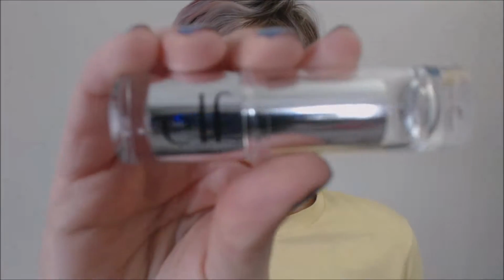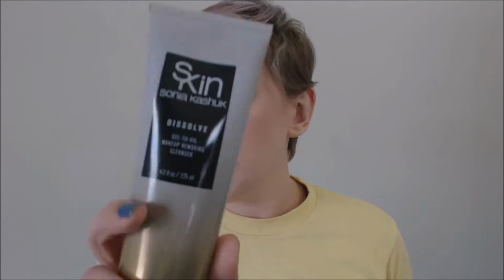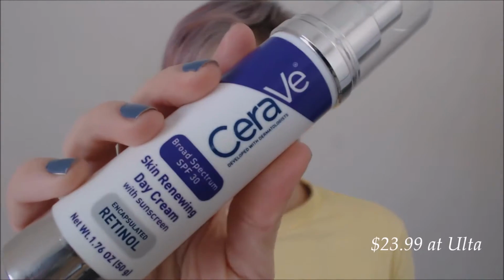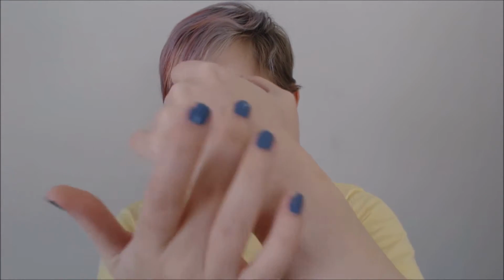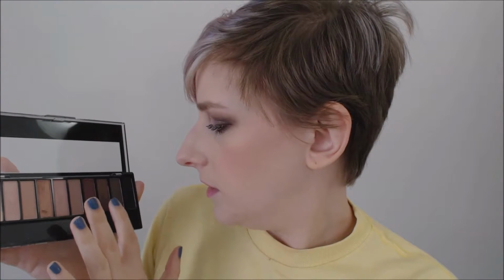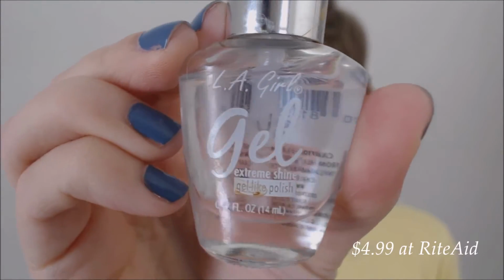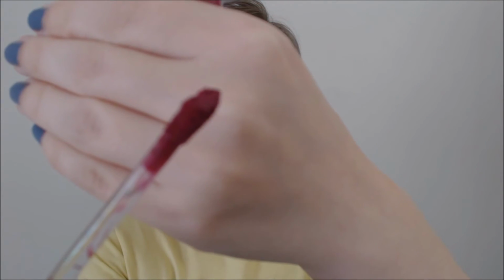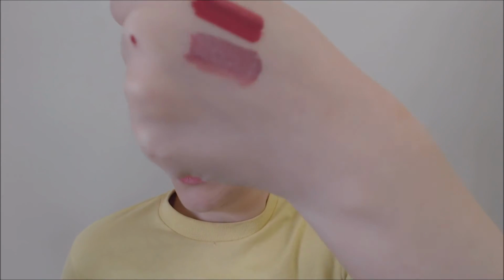Cruelty Free, Drugstore Haul + Reviews!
In this video, I bring you a seemingly random assortment of makeup and skincare products. Though this is a haul type video, these are all products I've been using consistently so I feel confident to review them for you. It's the best of both worlds!

~Products Mentioned~

-elf Gotta Glow Lip Tint in Perfect Pink $6
-Sonia Kashuck Dissolve Makeup Removing Cleanser $14.99
-Cerave Skin Renewing Day Cream SPF 30 $23.99 (pick ending)
-NYX Glitter Primer $5.99
-Wet n Wild Au Natural palette in Nude Awakenings $6.99
-Milani Rose Powder blush in Blossomtime Rose $7.99
-Essence Gel Extreme Shine Gel-Like polish in Clear $4.99
-Wet n Wild MegaLast Liquid Catsuit Lipstick in Berry Recognize and Rebel Rose $4.99